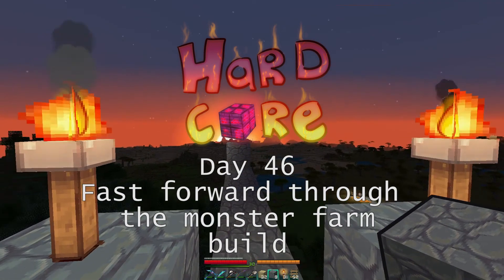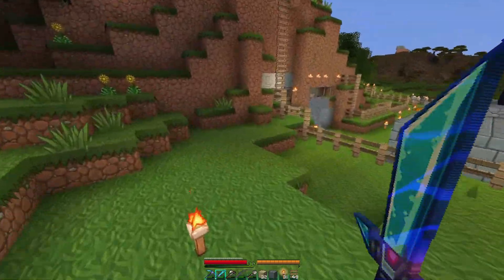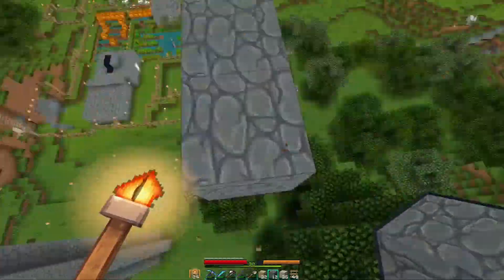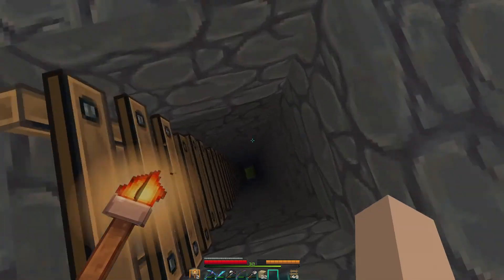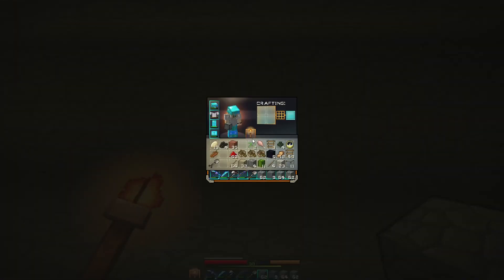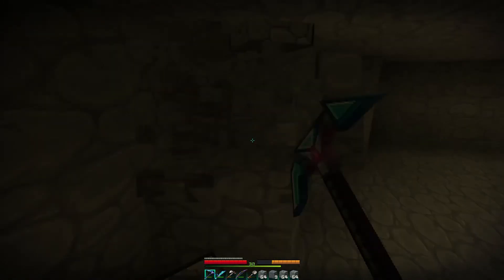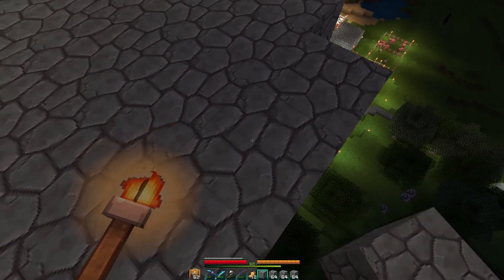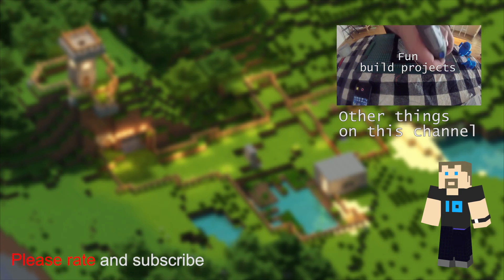Minecraft hardcore mode day 46 Fast forward through the monsterfarm build 1/3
Hardcore Minecraft

Game by Mojang

Fast forward music:
Kai Engel - Walking barefoot on Grass (Bonus)

Your host: Webdevvie